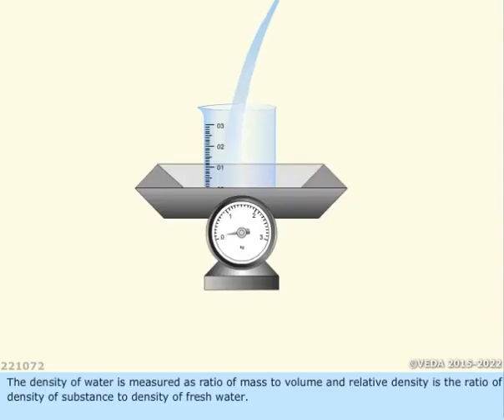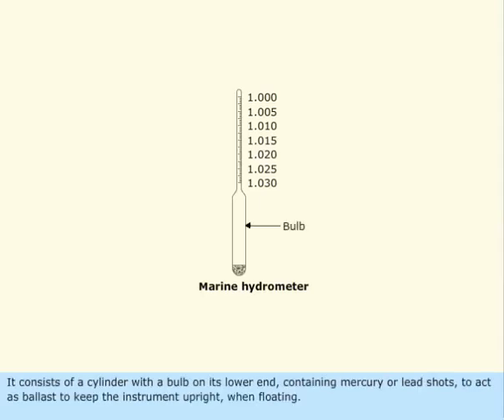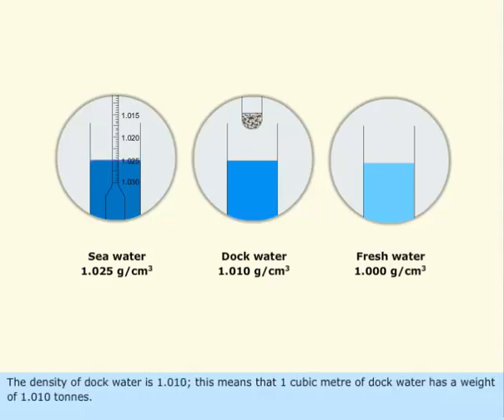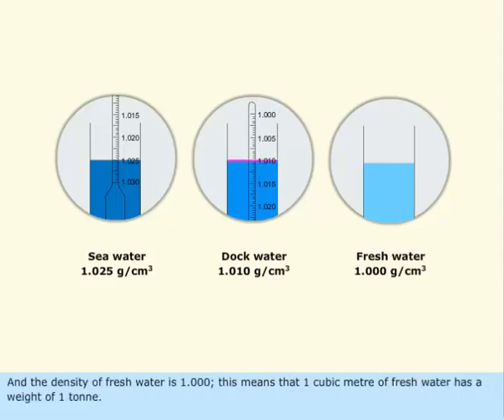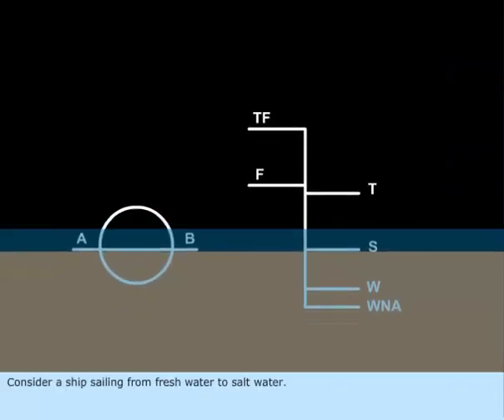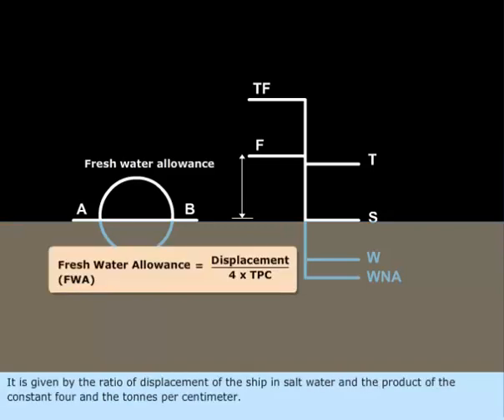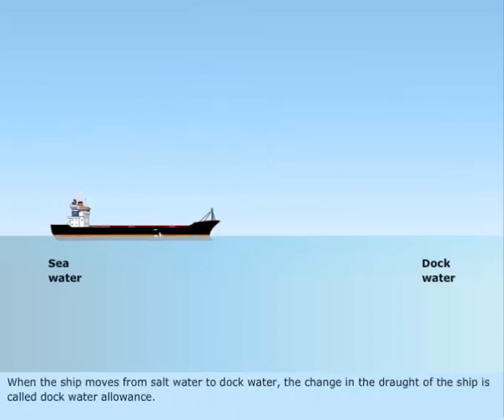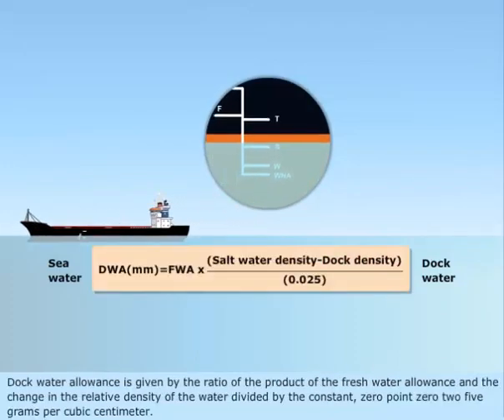MEO CLASS 4 AND 2 NAVAL ARCHITECTURE AND SHIP CONSTRUCTION. LESSON - 30